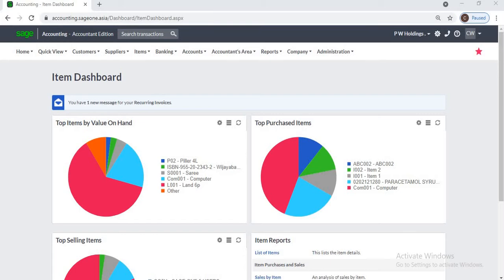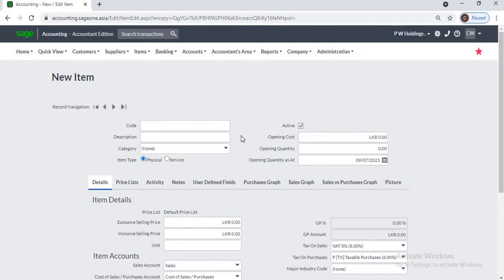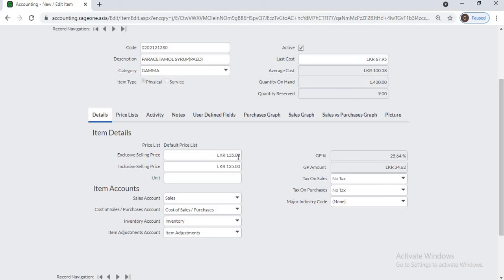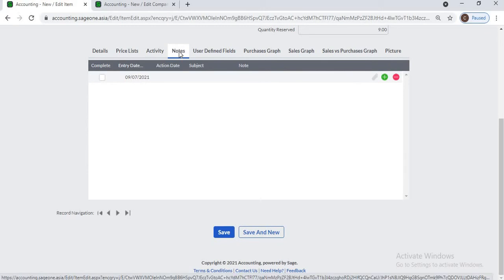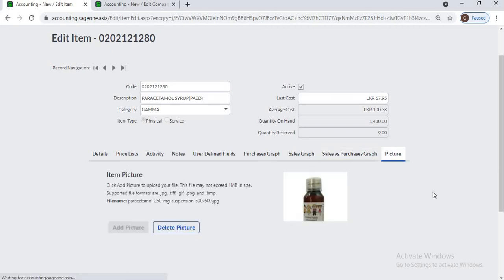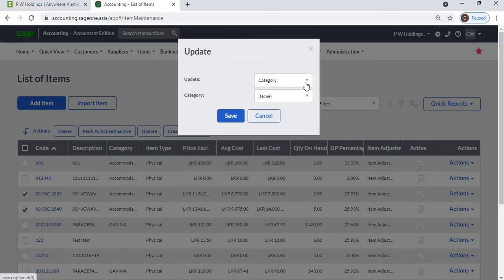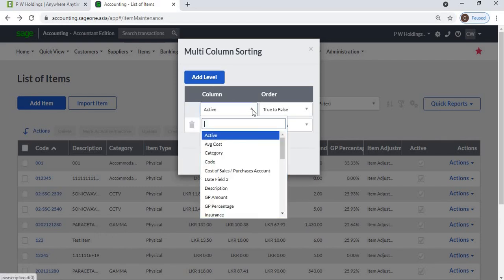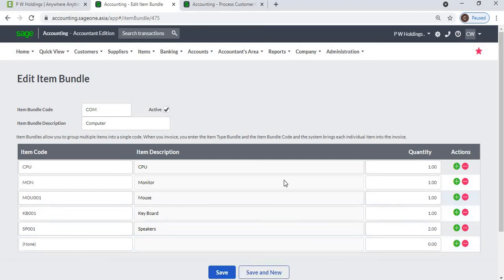Item Masterfile - Sage Business Cloud Accounting Software